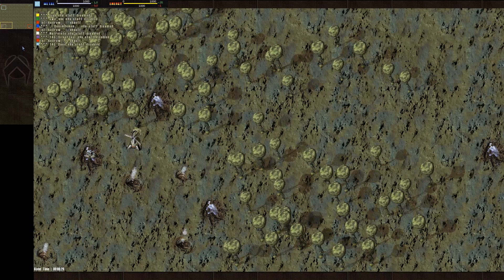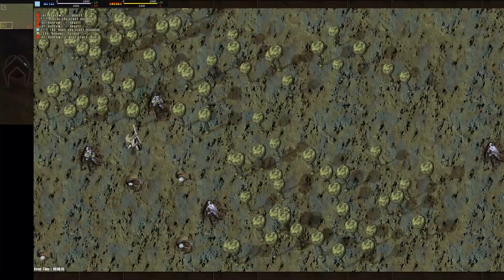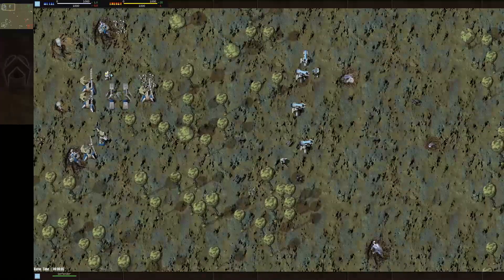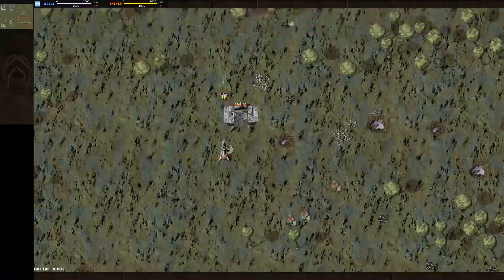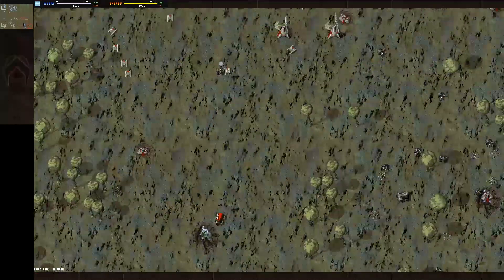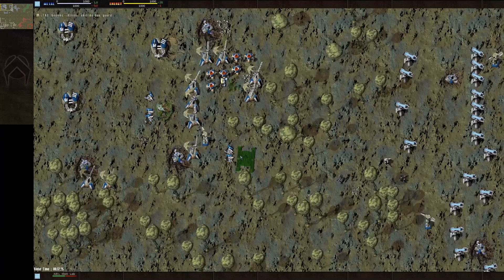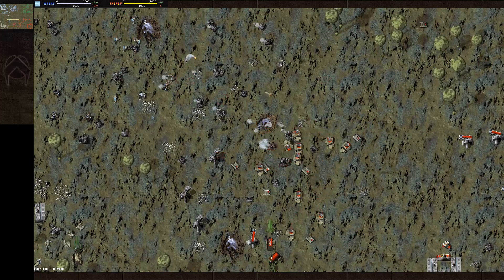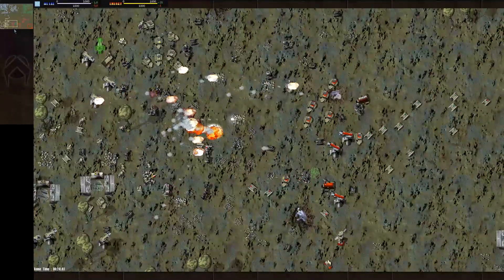#15 - Gasplant Plain - TAG_Dune & TAG_Venom vs. n1_RVD1 & swe_Abe - 3/24/2005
Watch part one first to find out how we got here before watching the exciting conclusion!

Having lost the first game to a swift bomber rush and excellent bombing. RVD once again drags Abe into a match against the TAGs. Will they be prepared for what team TAG has in store?

You can find me and the rest of the good TA folks on the TAU Discord